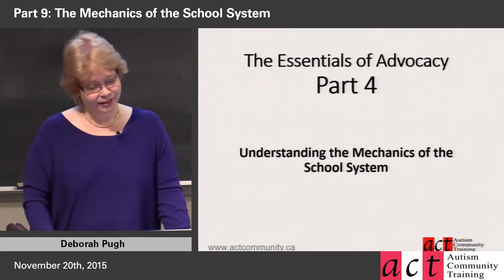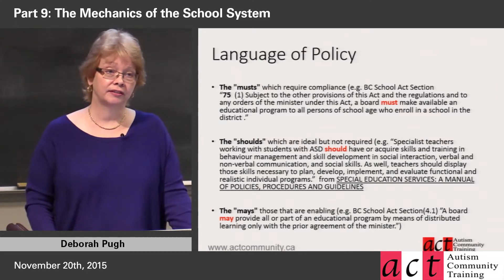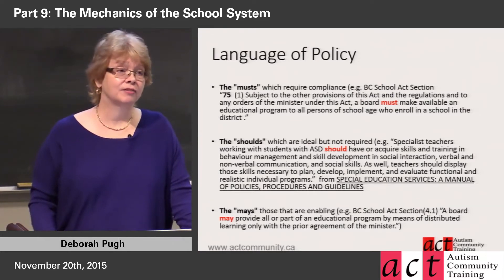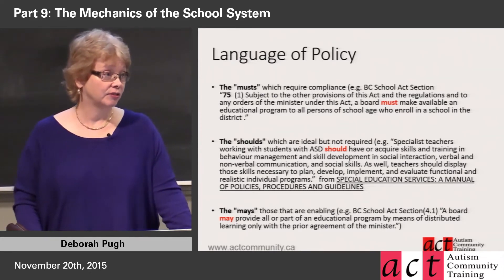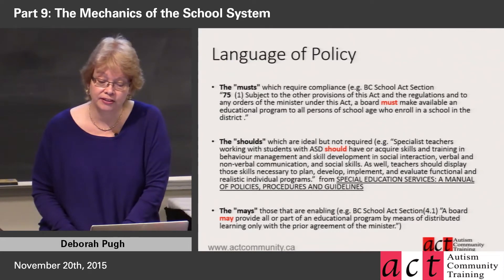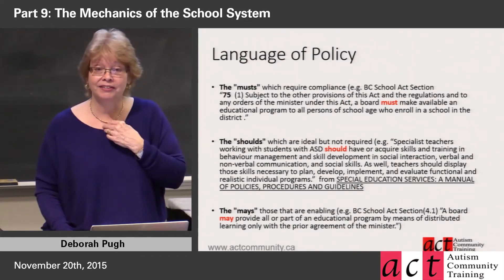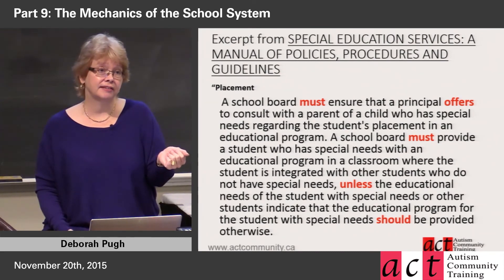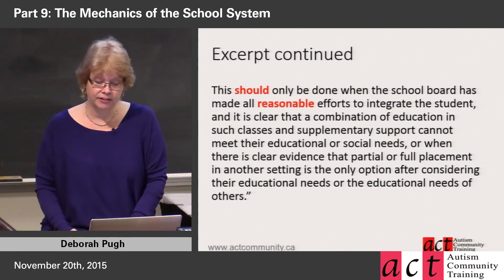Essentials of Advocacy Part 9: Mechanics of the School System